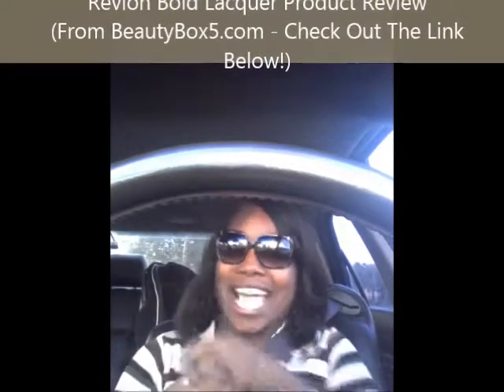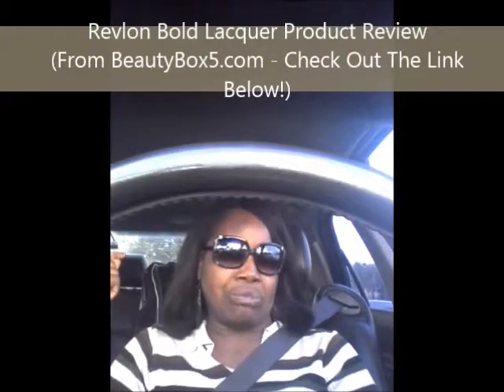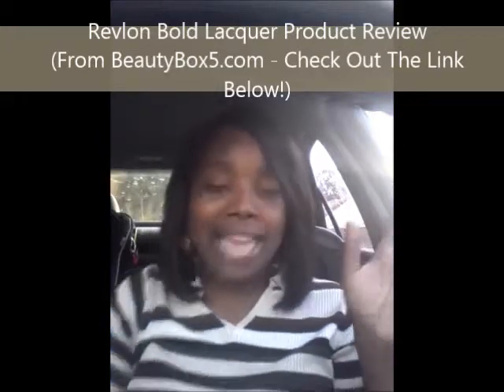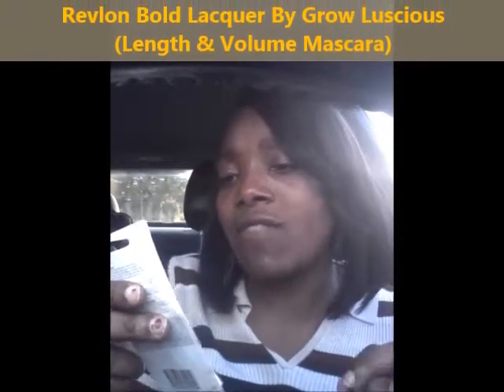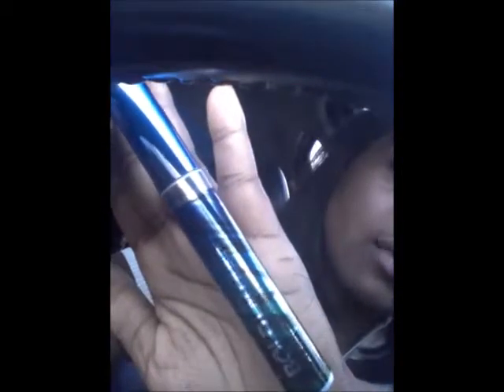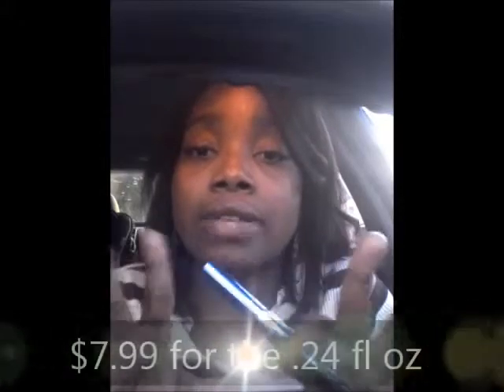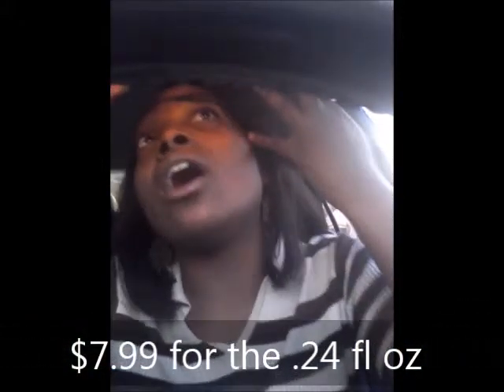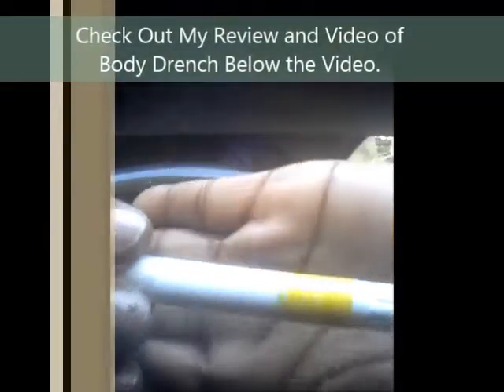Product Review Queen Reviews Revlon Bold Lacquer Mascara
Remember that Revlon Mascara I got in my BeautyBox5? If Not,  go to my channel and check it out! I just love my new Revlon Bold Lacquer Mascara. It glides out smooth, goes on beautifully, and finishes with a bang to give you a look that is to die for.

Candid Reviews from a Queen Held Captive!

Candid, trustworthy, and reliable product, service, movies, books, household products, hotels, and restaurant reviews on everything under the sun! Along with a dose of laughter to get you going!